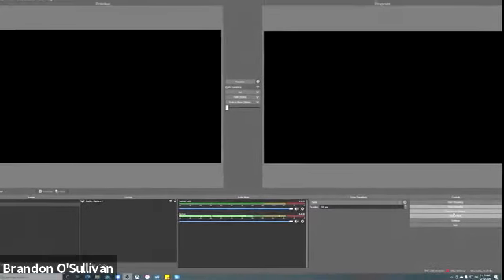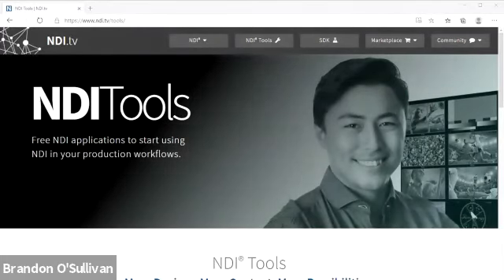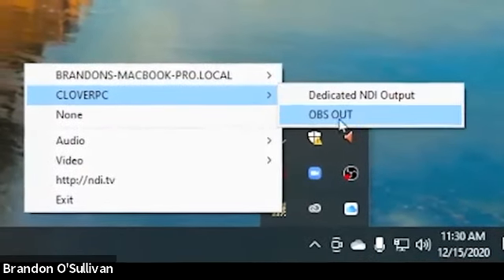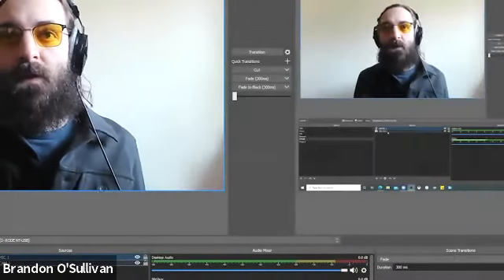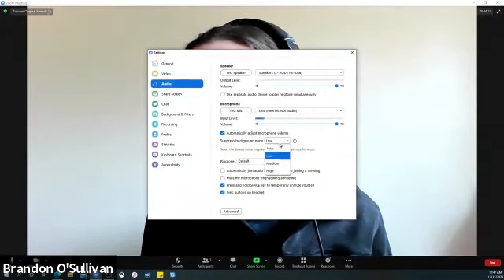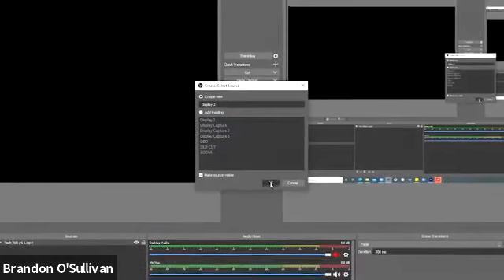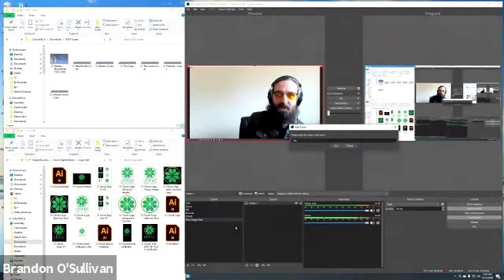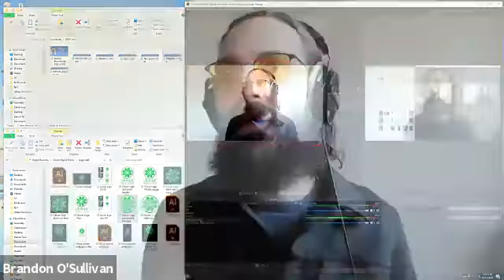FARM Virtual Connections: Tuesday Tech Talk on Using OBS with Zoom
One of our regular favorites, Brandon O'Sullivan unlocks this secret for those who may have wondered.